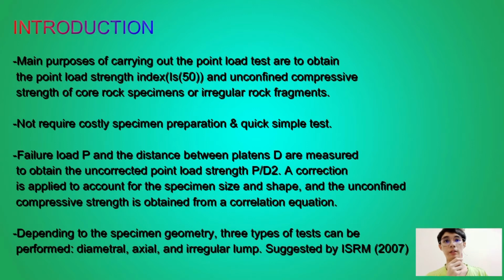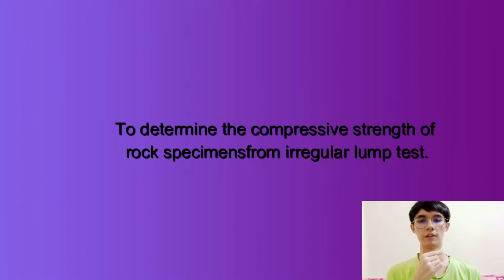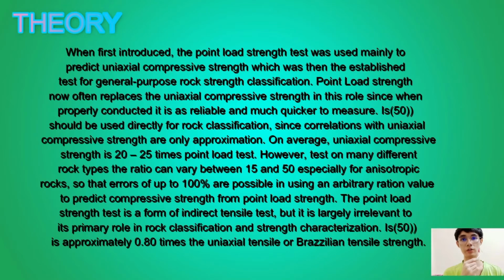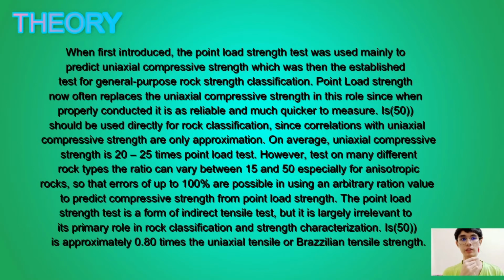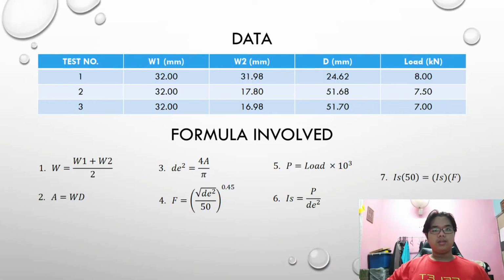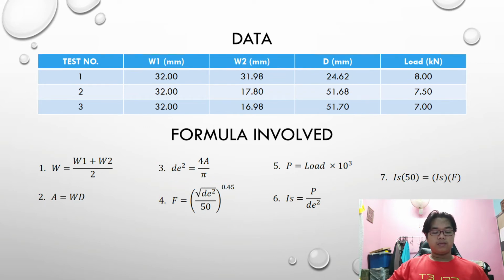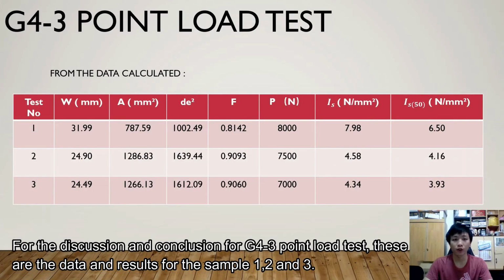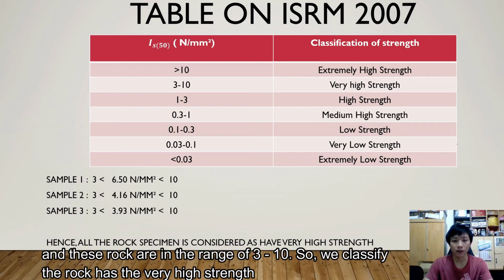SEAA2012 G4 Part 2 (Group 13)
Open Ended Laboratory
SEAA 2012 | G4 Part 2
Group 13 Members:
MOHAMMAD NAJIB BIN MOHD AFFIFI (A19EA0067)
EVA CLAYRISTA BINTI ARGISCLYE (A19EA0033)
LAI JIAHUAN A19EA0173)
LEE KAI ZHE (A19EA0051)
MOHAMED IBRAHIM MOHAMED TAWFIK BONDOK (A19EA0193)

video details: 369MB
credits background songs: